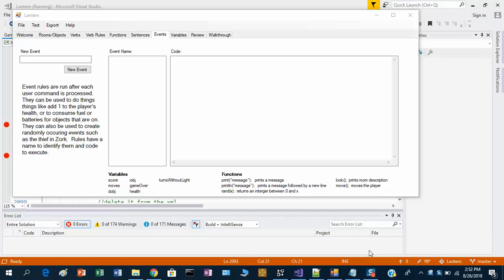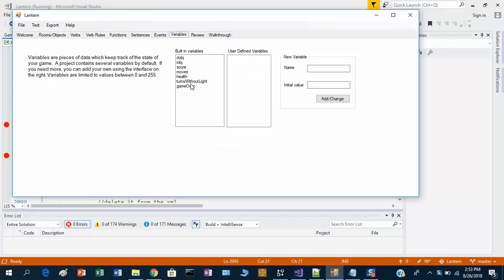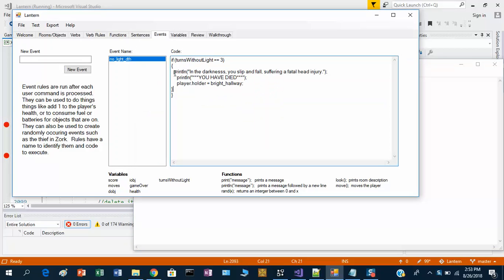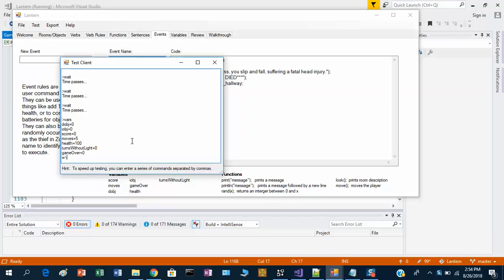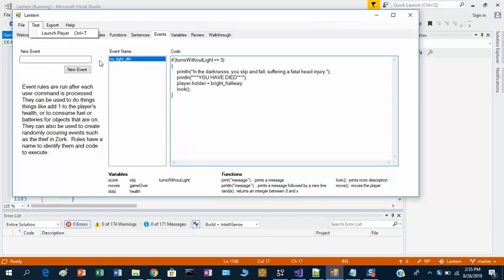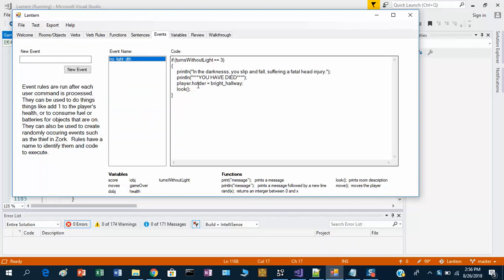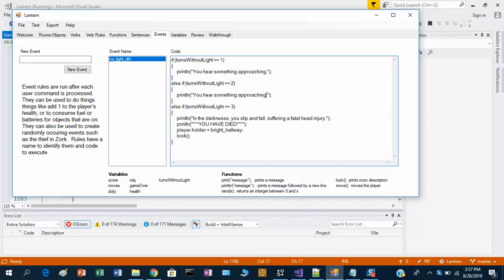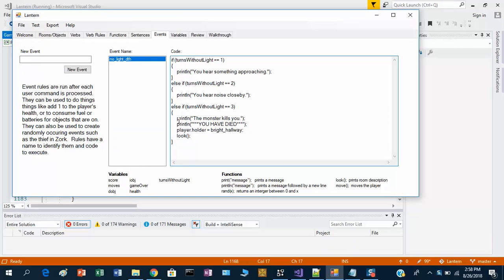Lantern: No Light Death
How to kill the player when light runs out.